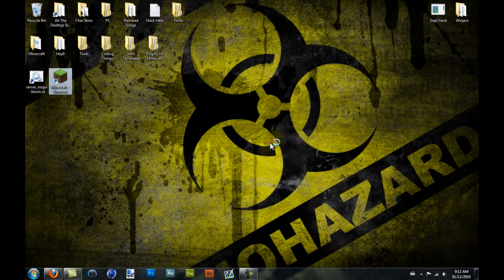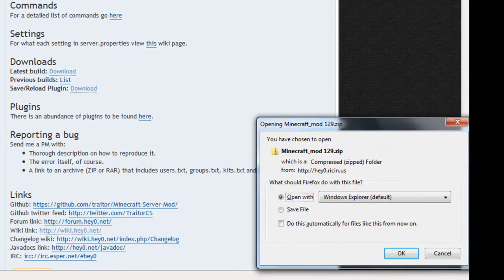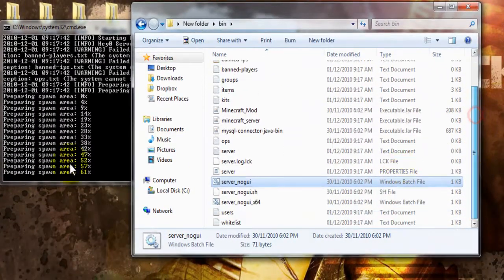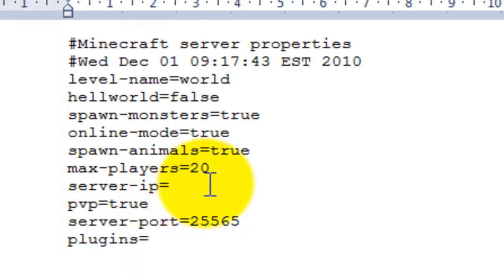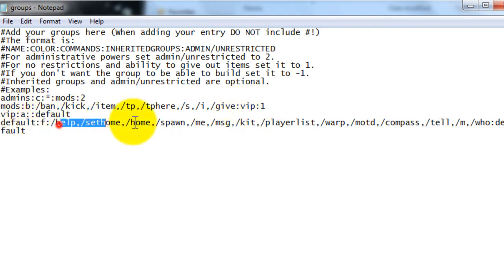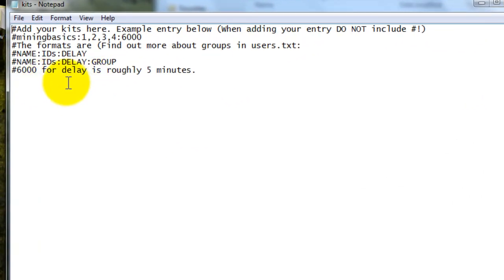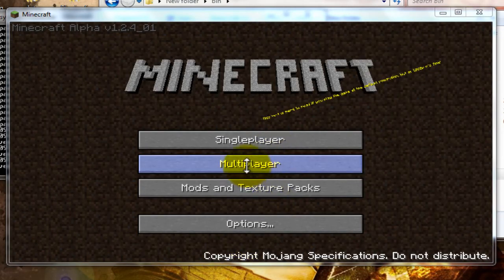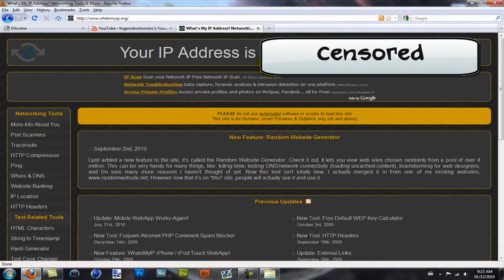How to run a minecraft Server